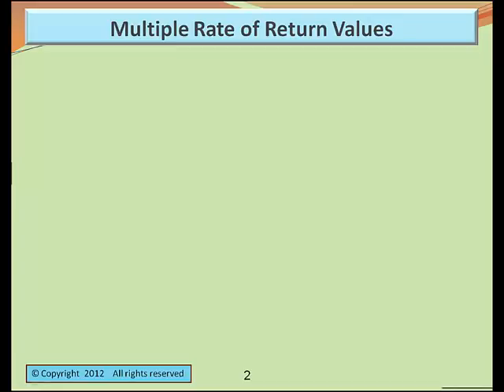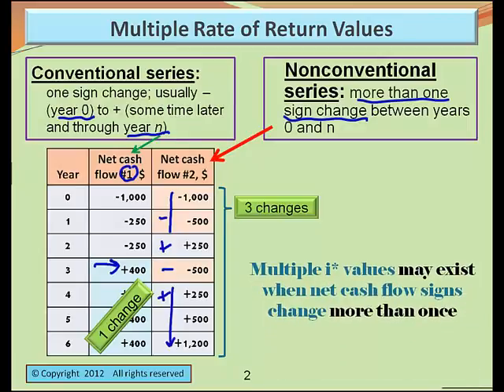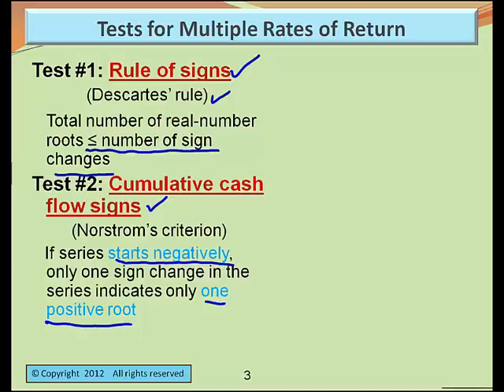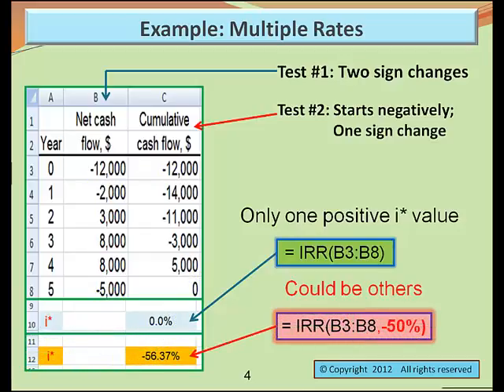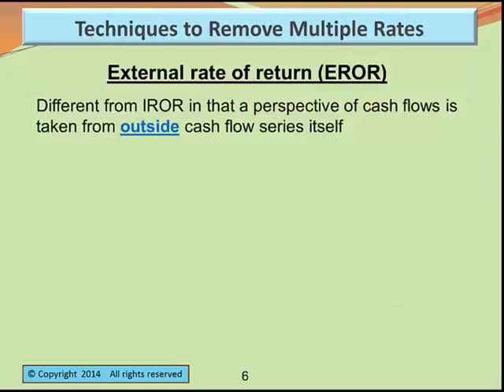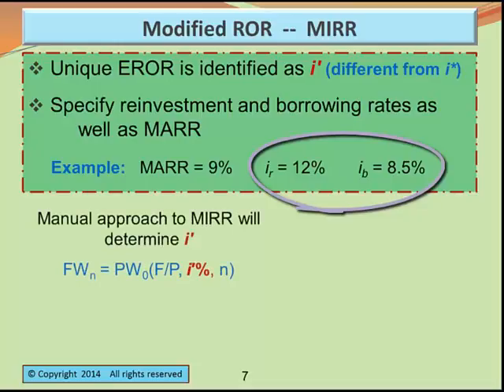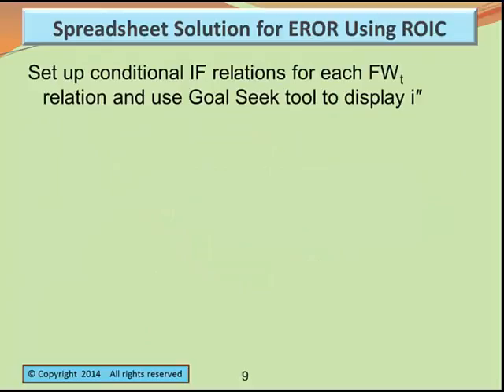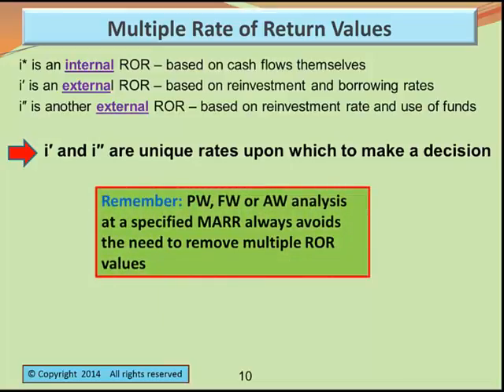Created by Camtasia Studio 8 8